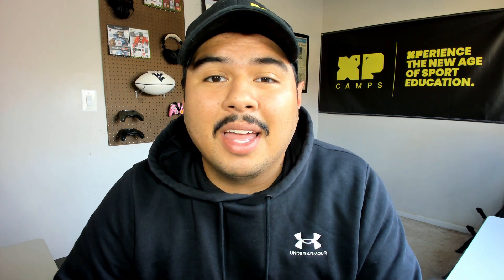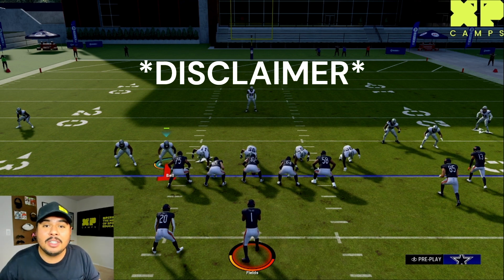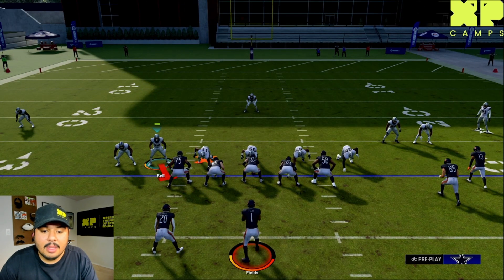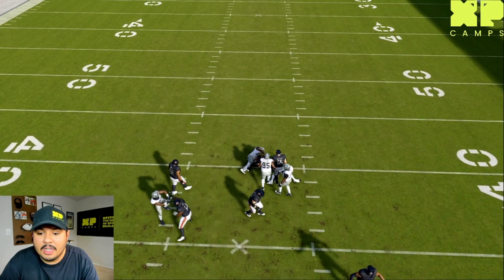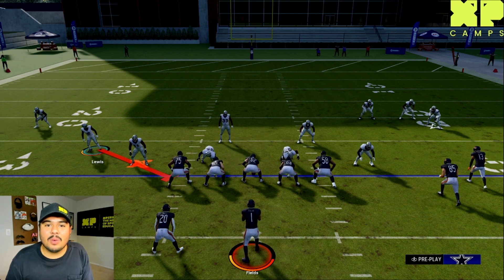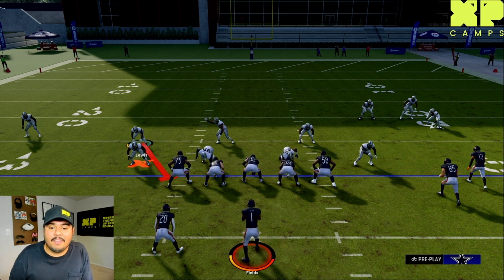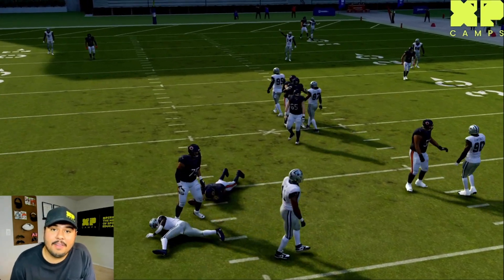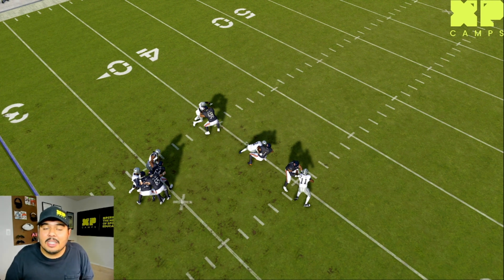How To Pressure The QB | Defensive Line Stunts In Madden 24 | Football Training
Are you struggling to put pressure on the QB as a defensive coordinator? Check out this defensive stunt that is sure to throw a wrench in the offensive lines' blocking scheme!

At XP Camps, we educate the next generation of athletes about sports through gaming!

In this series, I will share some of the lessons from our ebook so your players can improve their on-field playing through virtual instruction. We are going to take real-life concepts and bring them to the virtual gridiron, so your athletes can get better from home!

We make players better, smarter, and safe guaranteed!